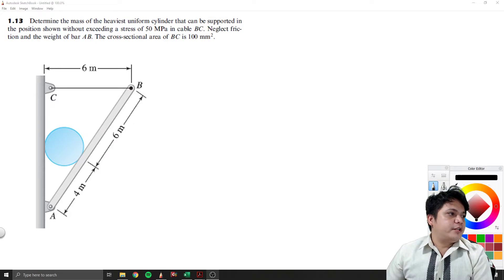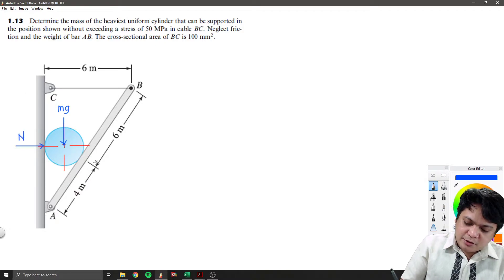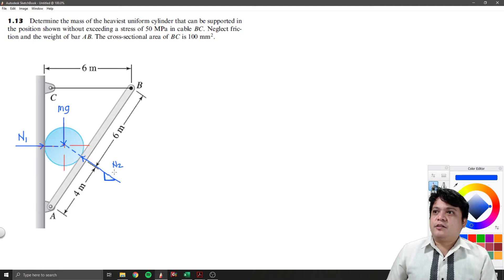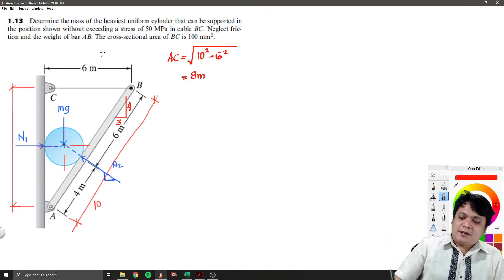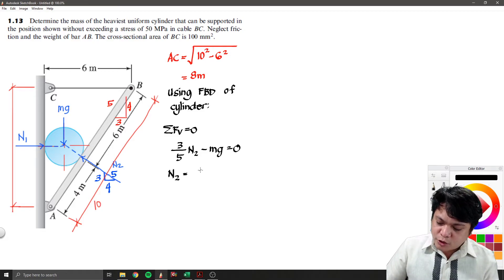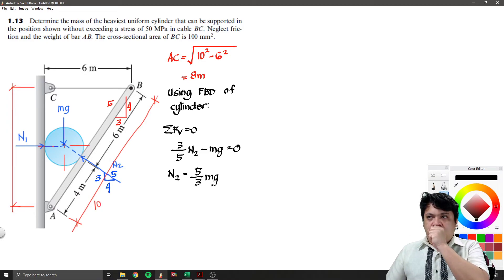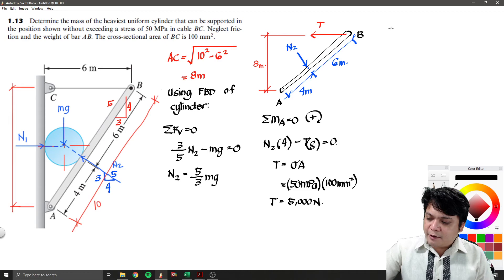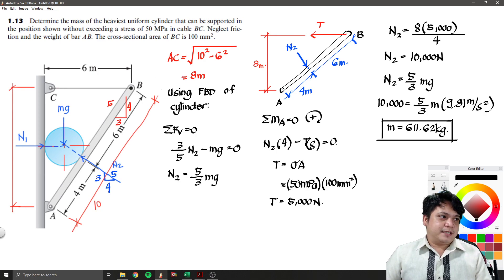1.7 Sample Problem 7